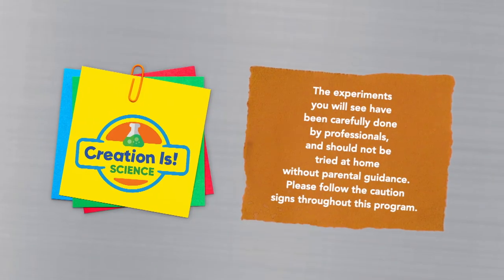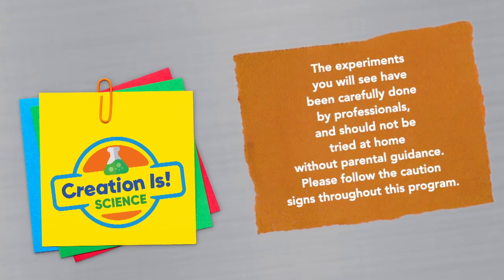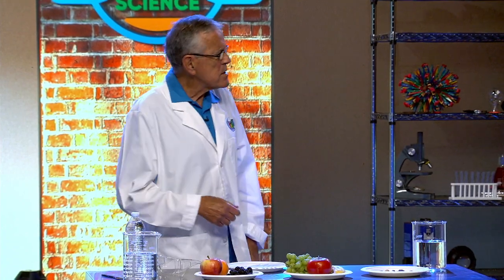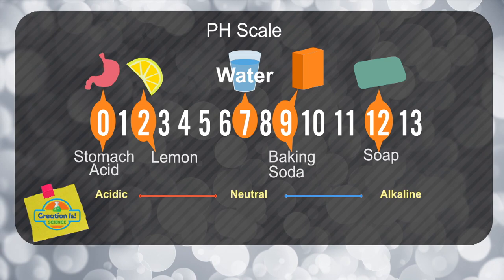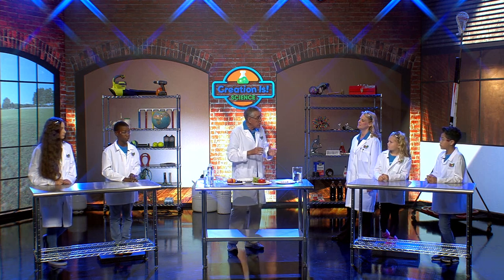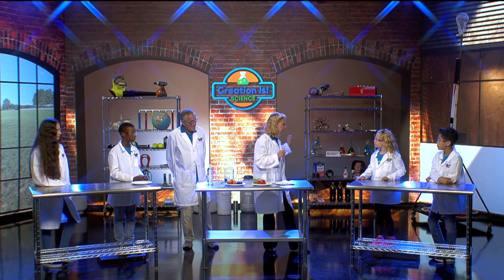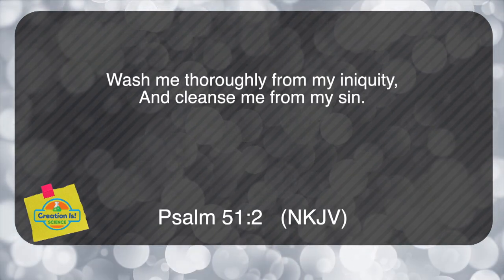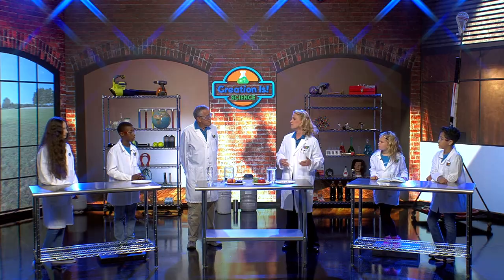“Cleansing Sin” - Creation Is! Science (CIS200011)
Learn about PH and nutrition in today’s episode. God cleanses and makes us whole.